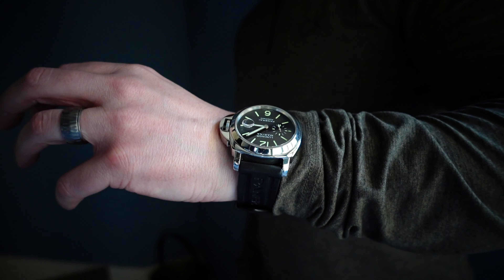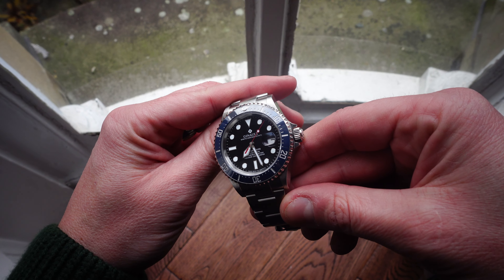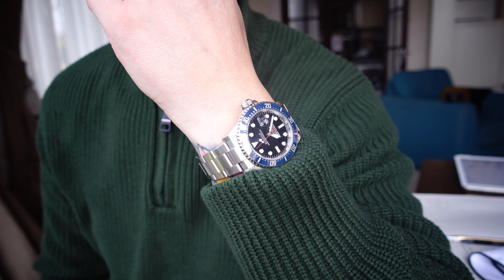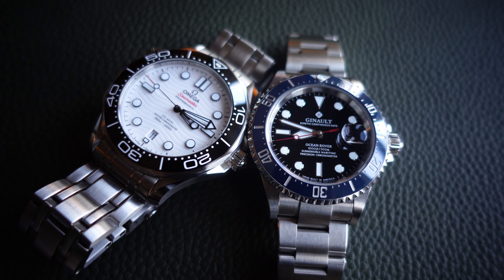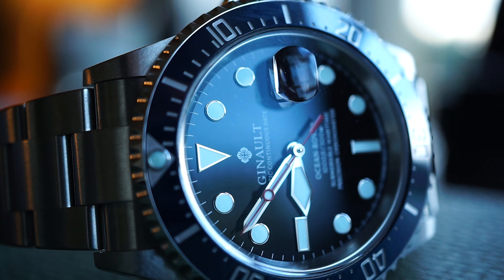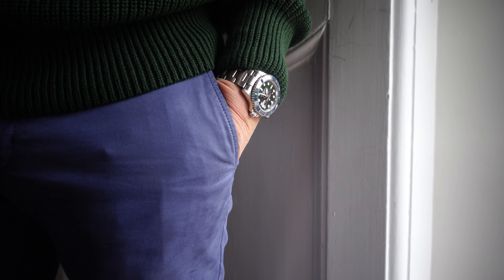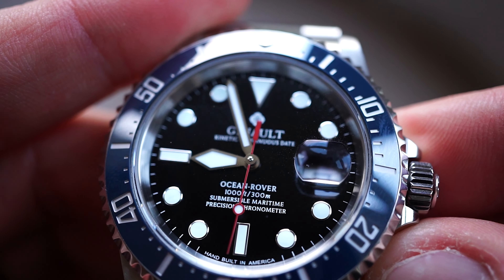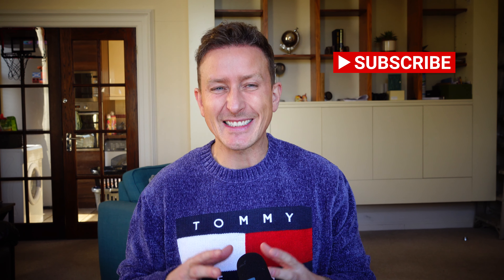Ginault Ocean Rover (Rolex Submariner Homage)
Is it Ginault like Renault? or Ginault like Submariner!